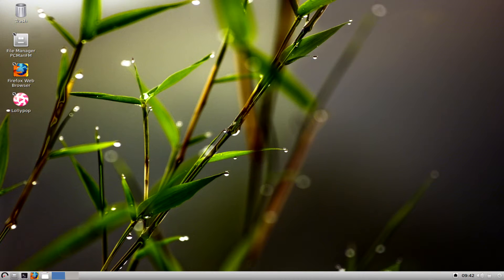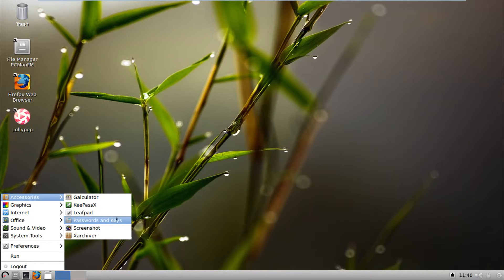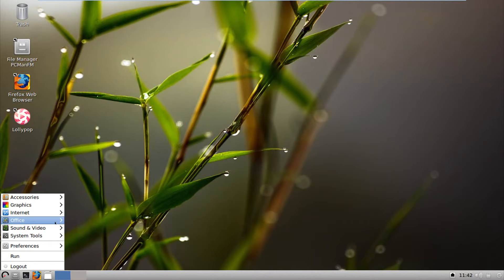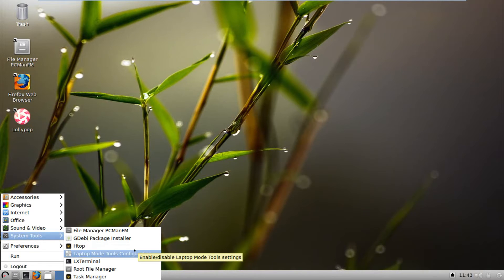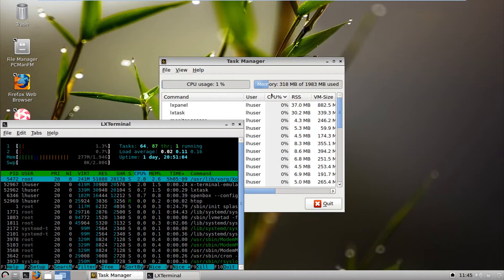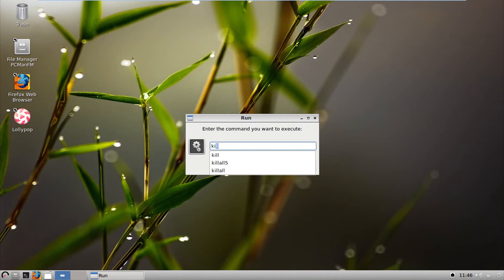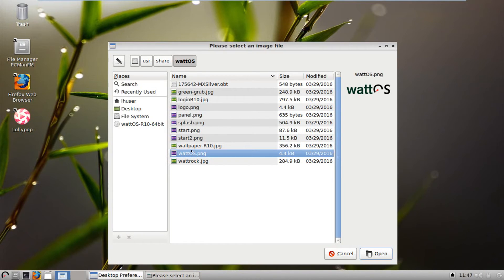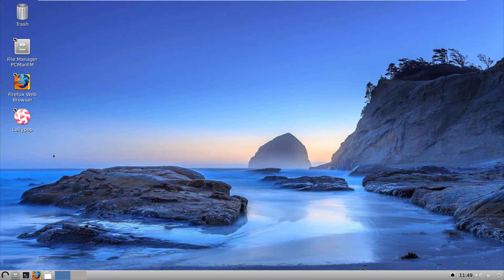Let's Review: WattOS R10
In this review, we're looking at WattOS R10. Earlier, I did do a review of the same distribution, at version R6, running on a Pentium II. Let's see what changed.